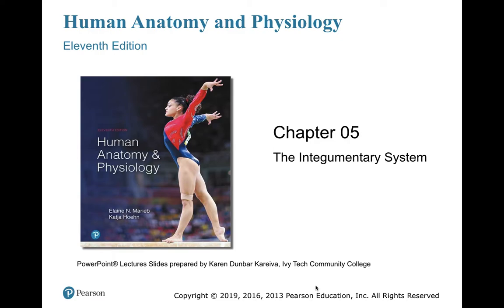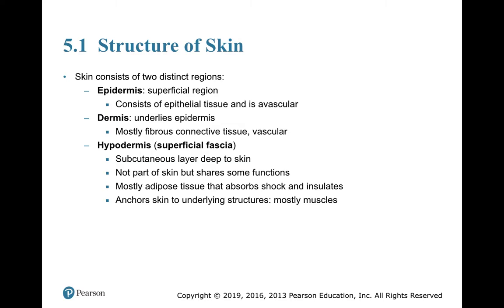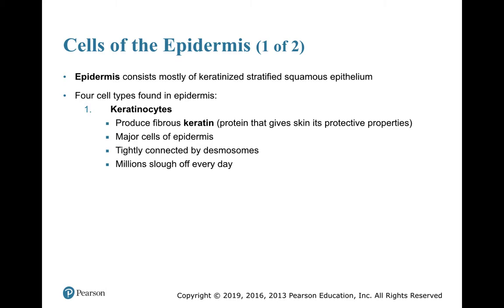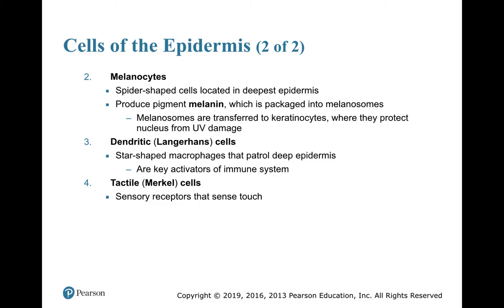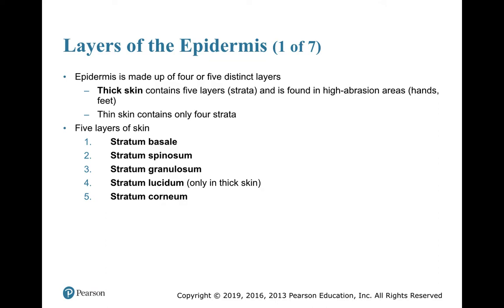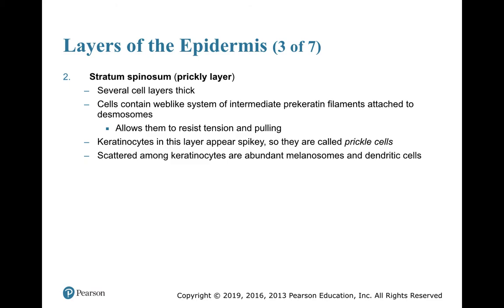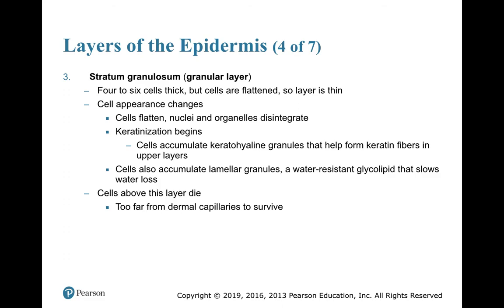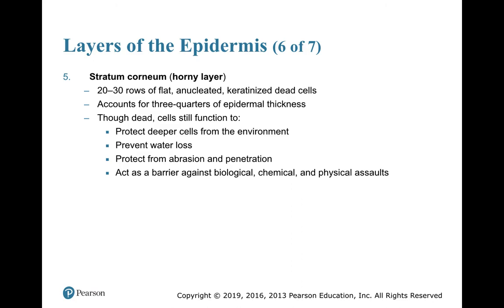Chapter 5 sections 1 and 2